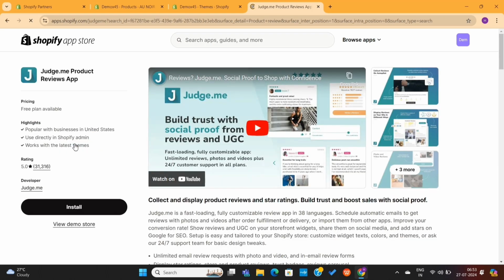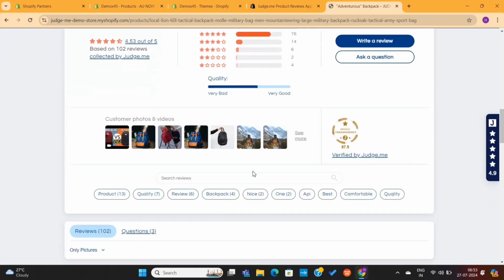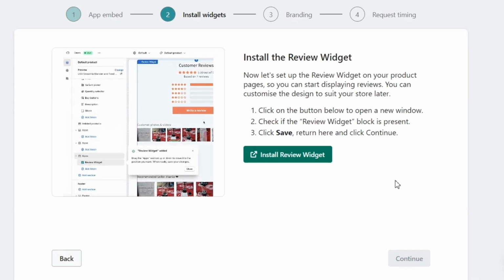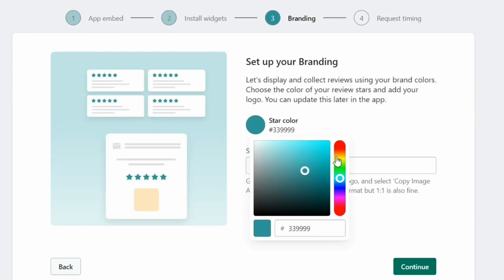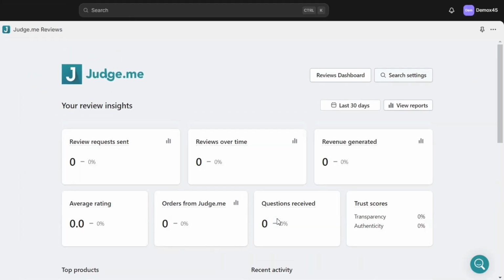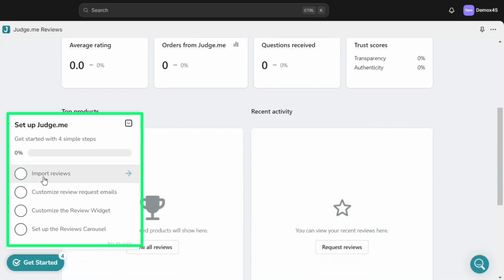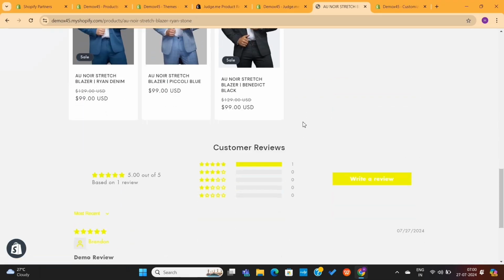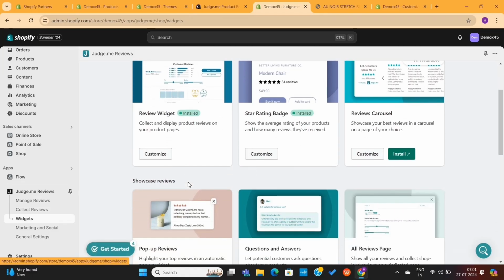Shopify Judge me Product Review App Tutorial 2025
Shopify Judge me Product Review App Tutorial 2025 - How to Setup Judge me product review app